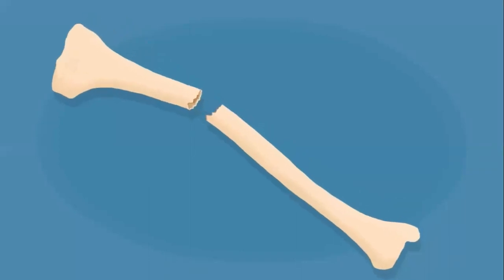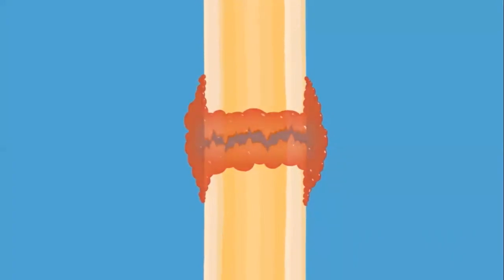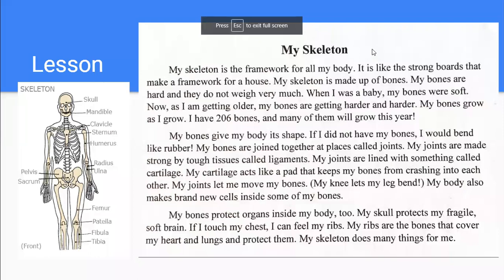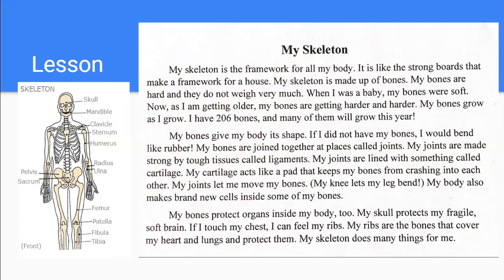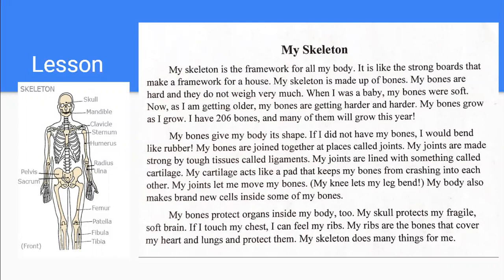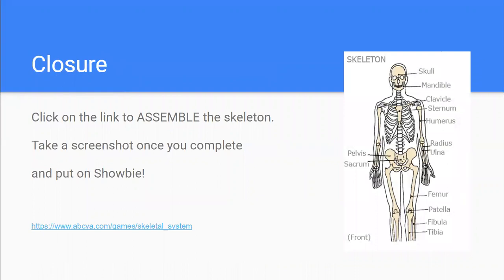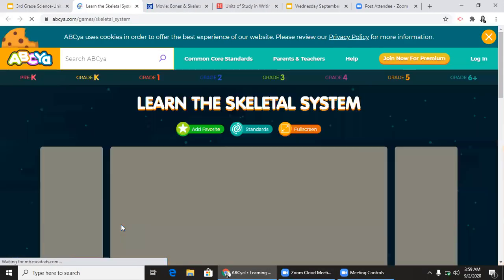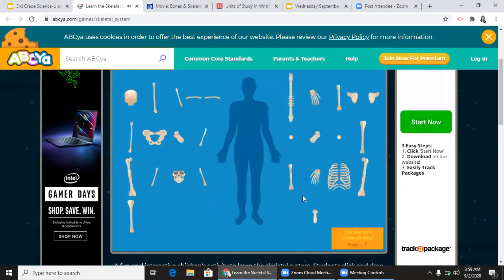Human Body Unit 1: Skeleton